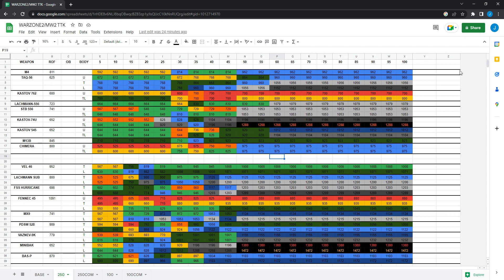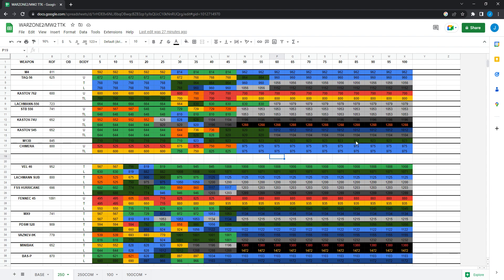UPDATED WARZONE 2.0 & MW2 Time-to-kill (TTK) charts Season 1 Reloaded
I added the M13B and BAS-P from Season 1 and the Chimera, the nerfed Kastov-74u, and the buffed Kastov 545 from Season 1 Reloaded.
0:00 Warzone 250 health separate comparison
6:57 Warzone 250 health compared together
9:27 Multiplayer 100 health separate
11:52 Multiplayer 100 health together
Season 1 stats courtesy of sym.gg

Call of Duty: Modern Warfare II